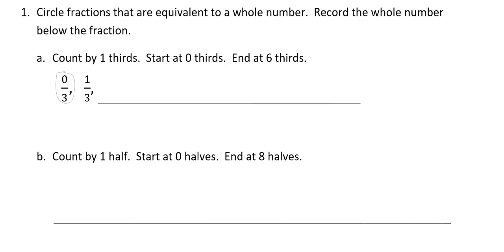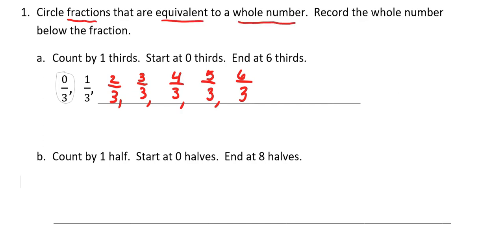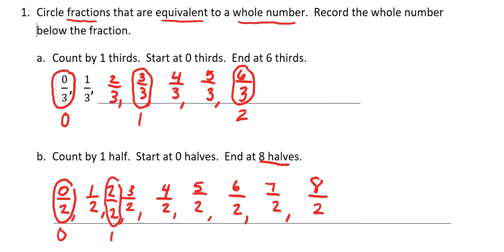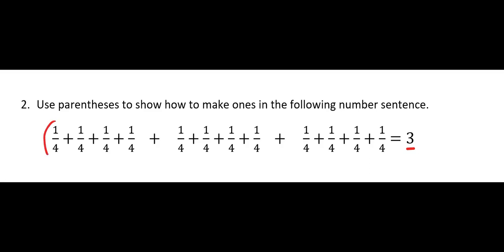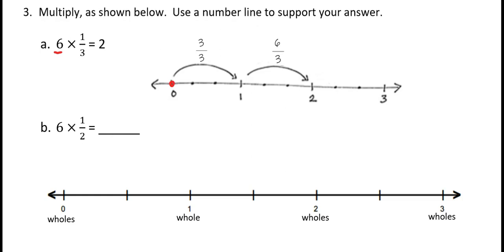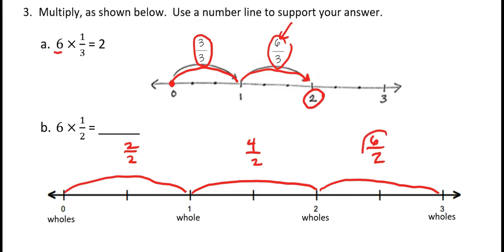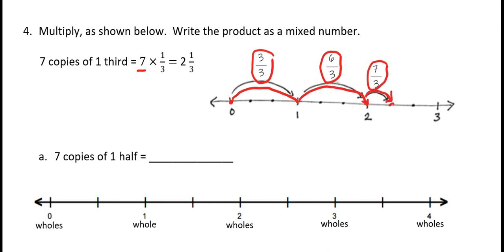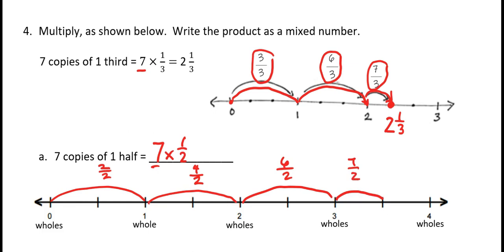G4 M5 L23 Tutorial